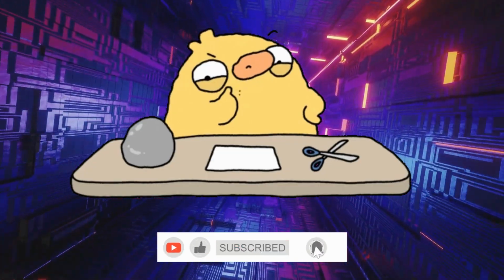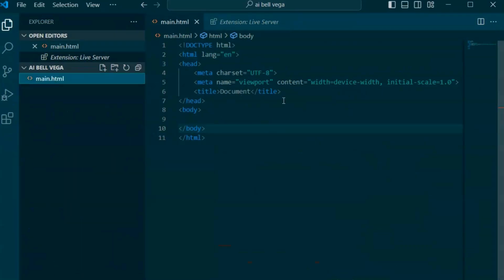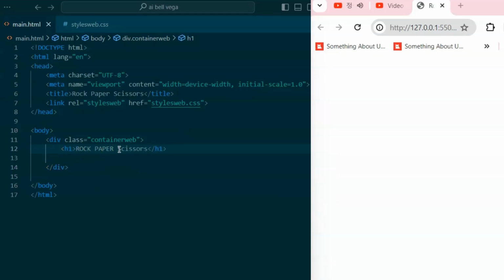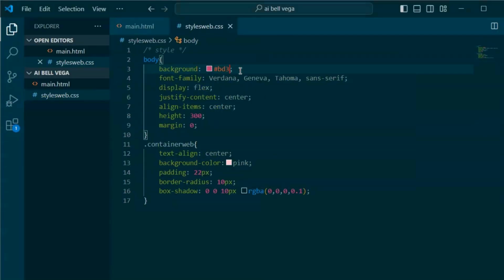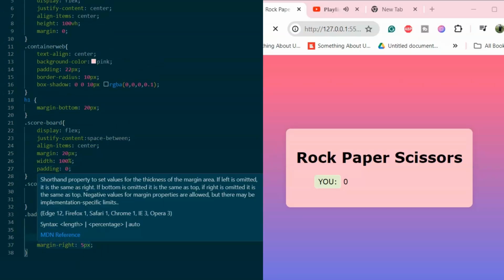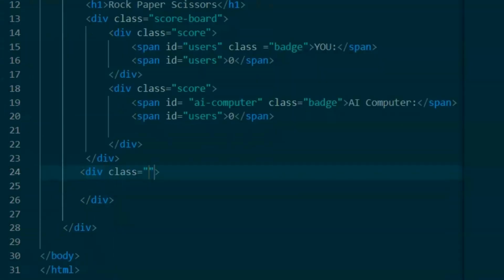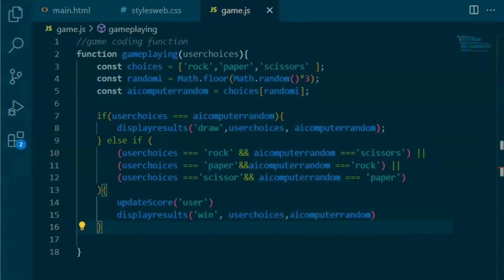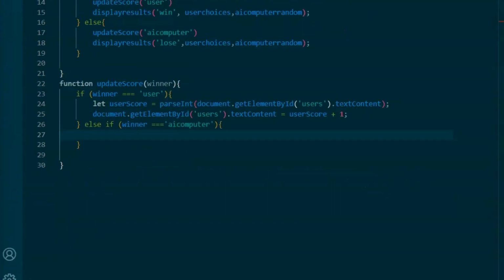Build a Classic Rock Paper Scissors Game | Web Development Full Tutorial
Get ready to level up your coding skills by creating a website for the classic game Rock Paper Scissors! Whether you're a seasoned coder or just starting out, this tutorial is perfect for you. Join us as we set up the basic HTML structure, program the game's title, and add stylish CSS to make the game visually appealing.

🔍 What You'll Learn:
✅ Styling your game with CSS for a modern look
✅Adding JavaScript to handle game logic and user interactions
✅Creating a dynamic and interactive user experience

💖Timestamp💖
Intro - 0:00
Setting up HTML - 0:29
Styling with CSS - 0:45
Setting up JavaScript - 3:10
Website game Testing - 5:10